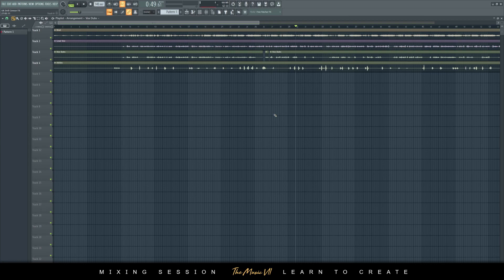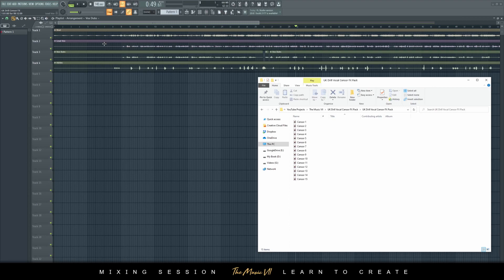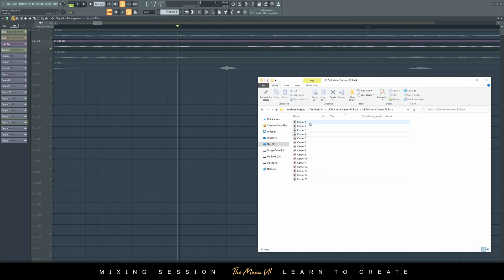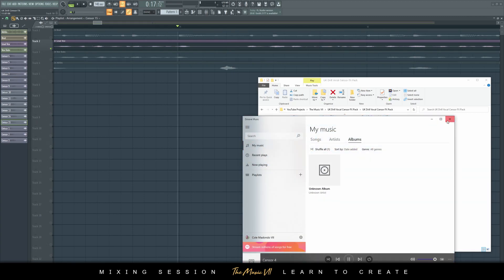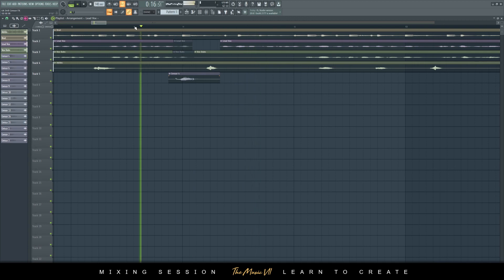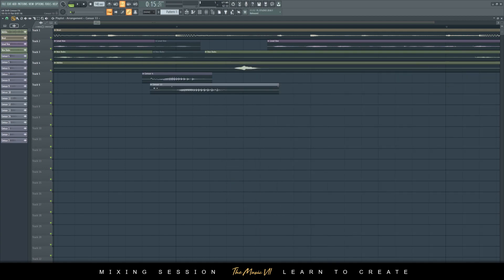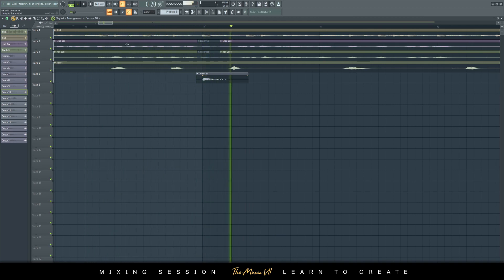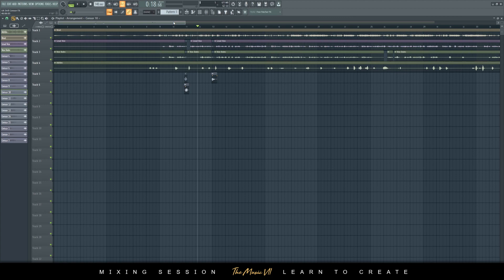UK Drill Vocal Censor FX Pack (FREE)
I'm on a mission to help you develop the necessary skills you need, so that you can reach your desired goals. I want to enable you to Learn to Create!

I’m also on a mission to help people become audio engineers, producers, beat makers, and everything else music related. I want to help you to unleash your potential to be able to be self-sufficient to create your own music and mix and master your own tracks. I hope that the content on this channel will enable you to develop the necessary skills to do what you want to do.

I'm also on a co-mission to help you become a filmmaker, videographer and video editor.

Okay, essentially I'm on a mission to teach you everything I know.

Join for £5 a month to get Unlimited Access to the Library, so you can practice mixing and mastering // You can use the tracks from the library to showcase your mixing and mastering skills to potential clients.

Free Plugins:
Ozone Imager 2